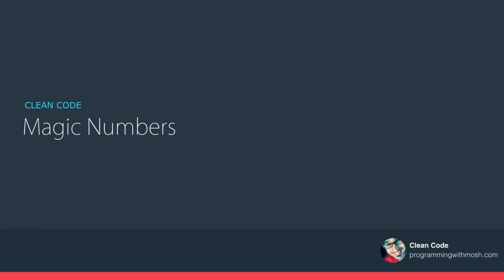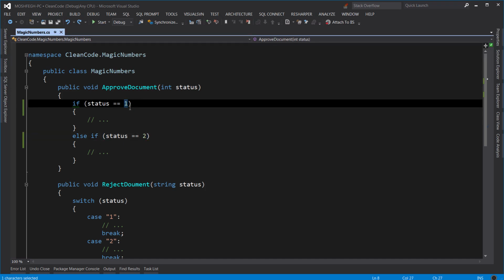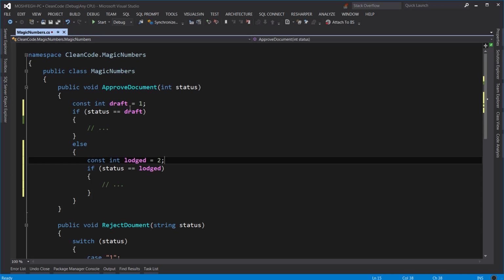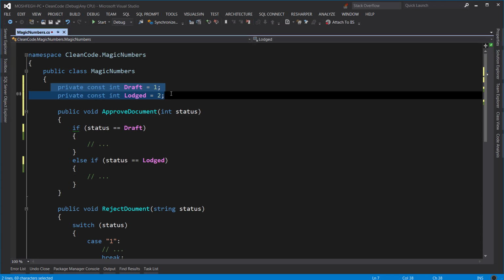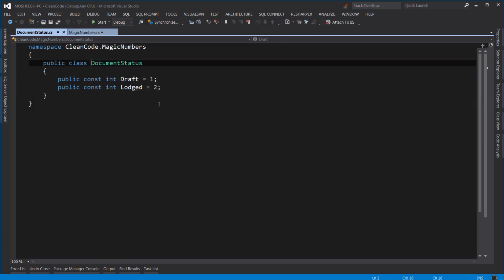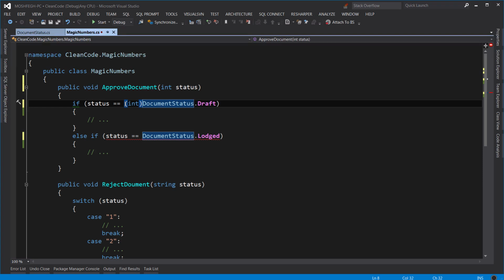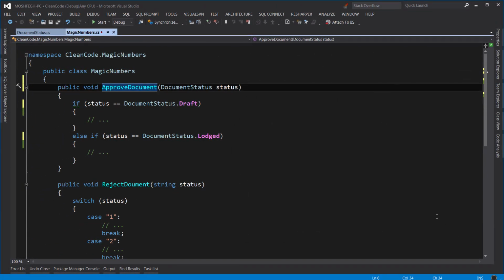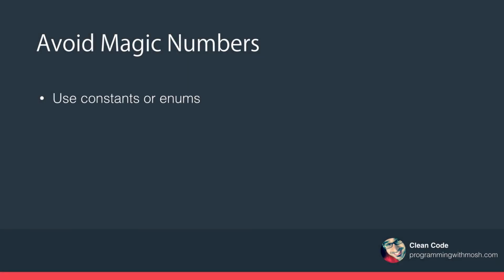8 Magic Numbers